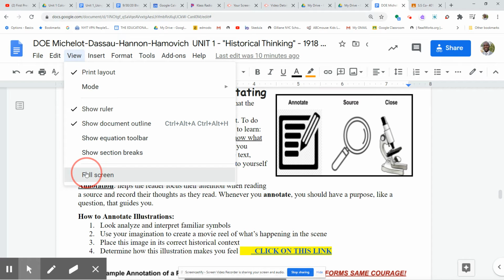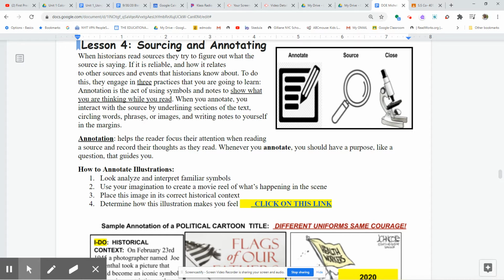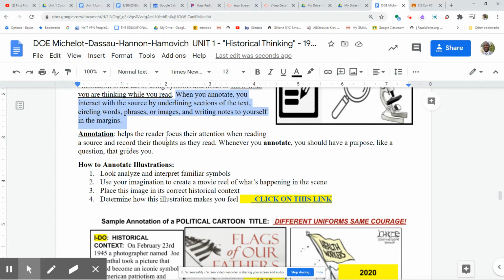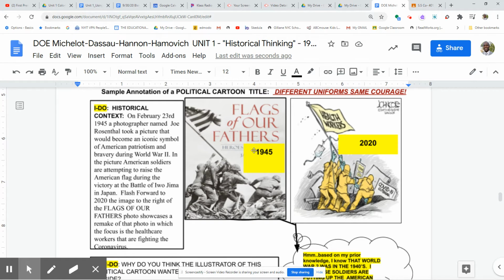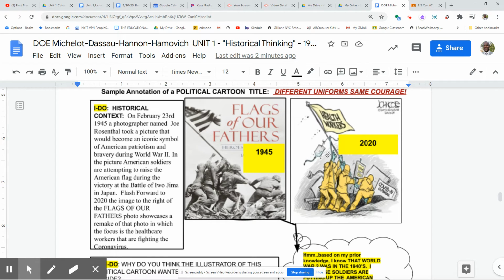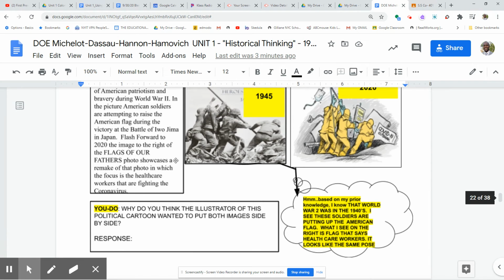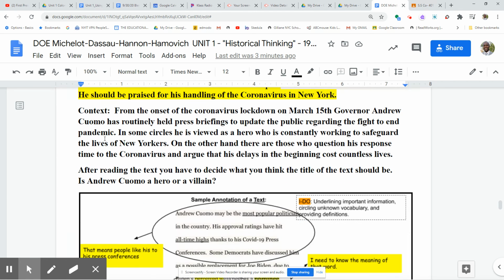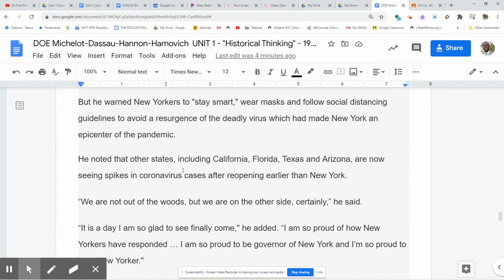Sourcing and Annotating Lesson 4 Audio Direction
How to annotate digitally